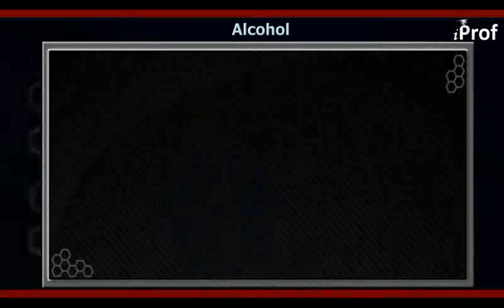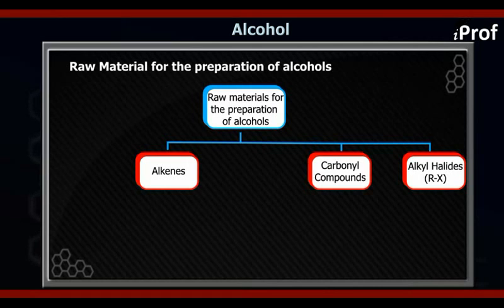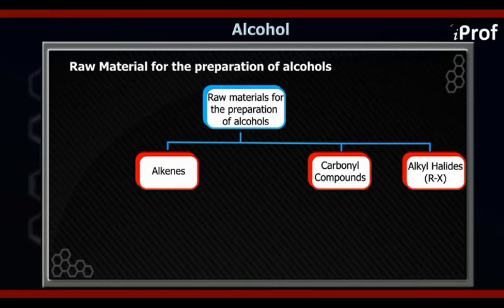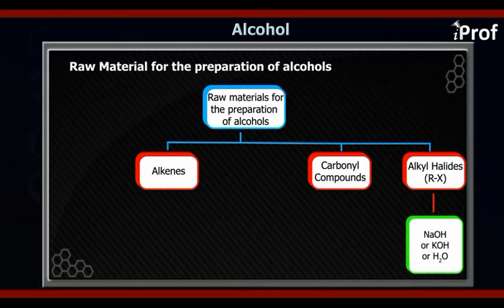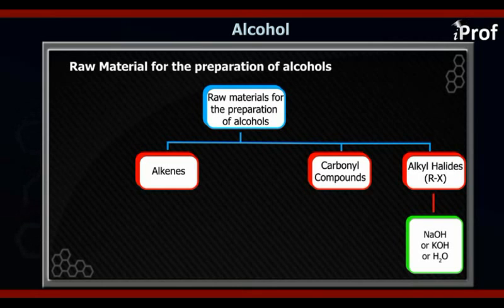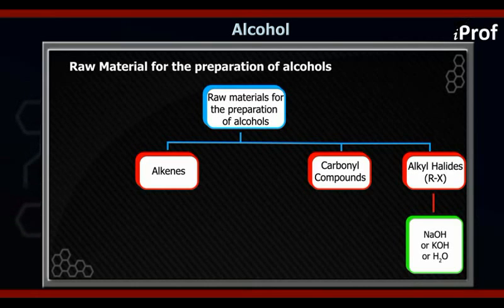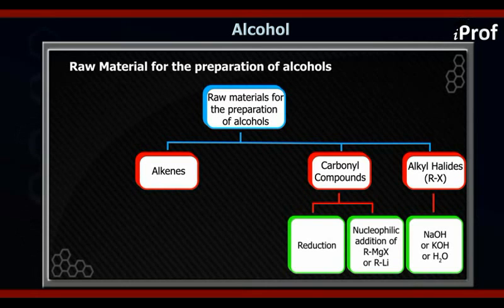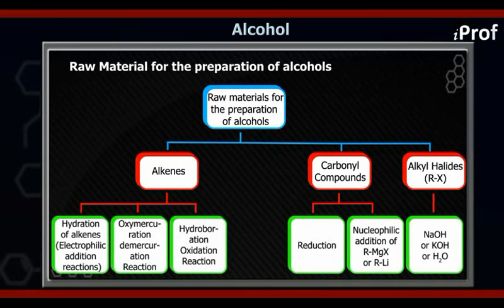RAW MATERIAL FOR PREPERATION OF ALCOHOLS